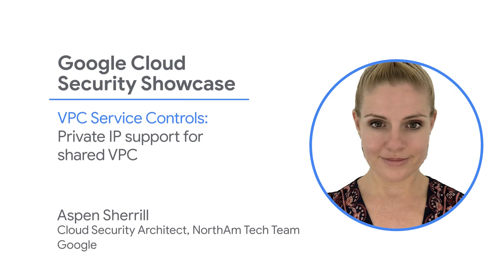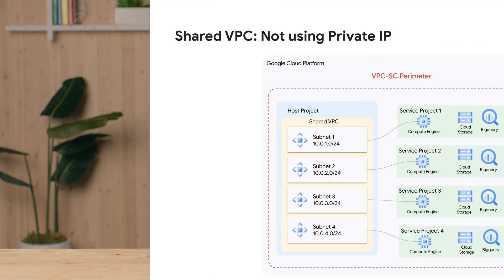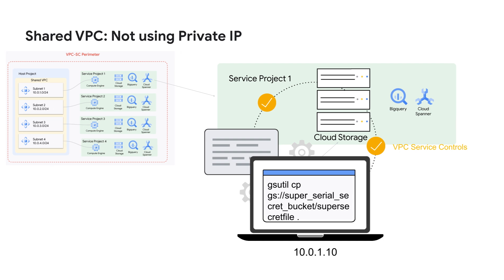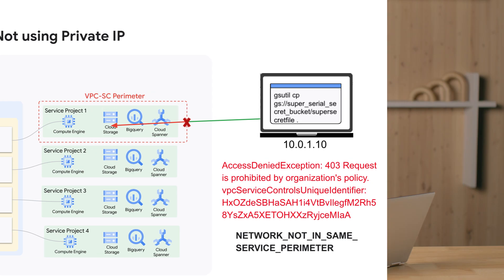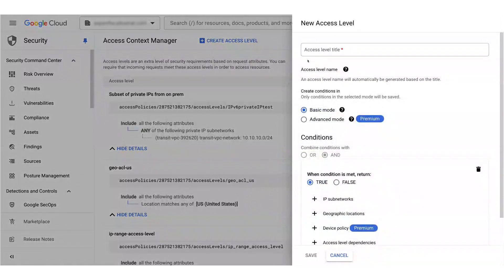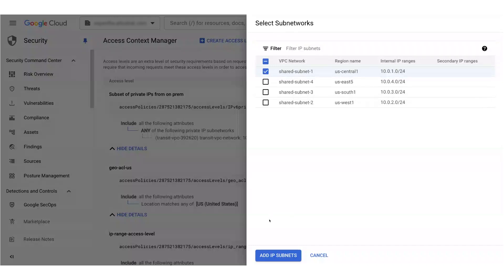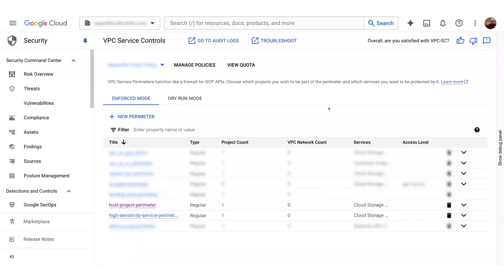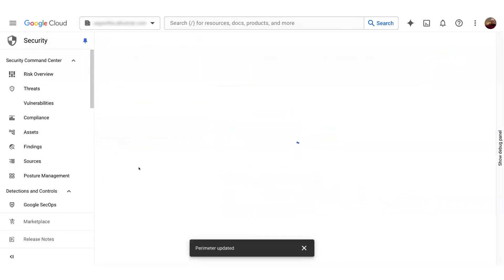VPC Service Controls: How to segment your cloud projects in shared VPC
Google Cloud’s VPC Service Controls can help organizations mitigate data exfiltration from their Google Cloud managed services. VPC Service Controls (VPC-SC) creates isolation perimeters around cloud resources and networks in Google Cloud, helping you build strong security zones around your sensitive data. In this video learn how you segment your cloud projects in shared VPC environments using private IP addresses.